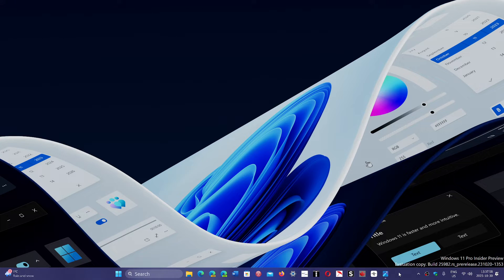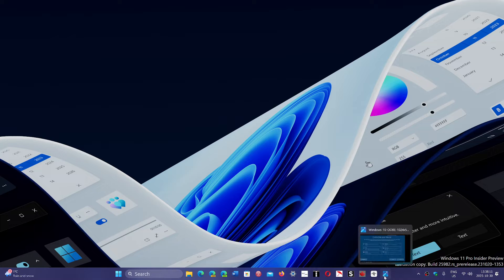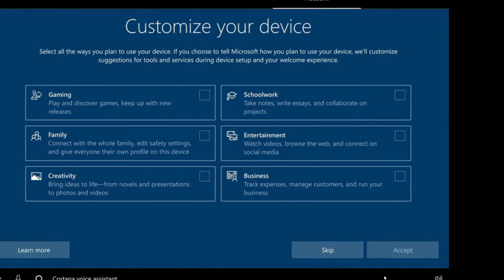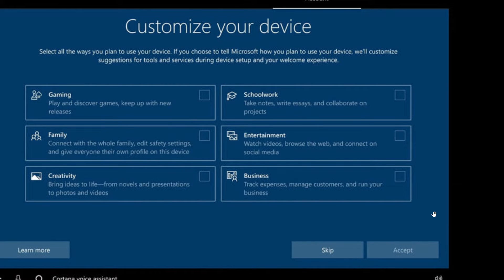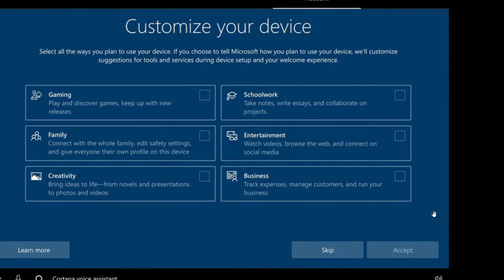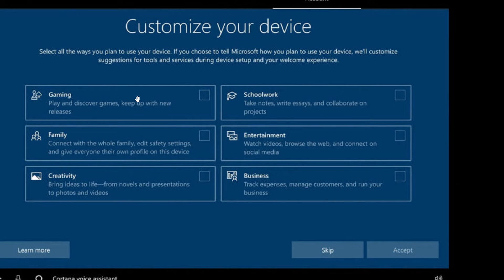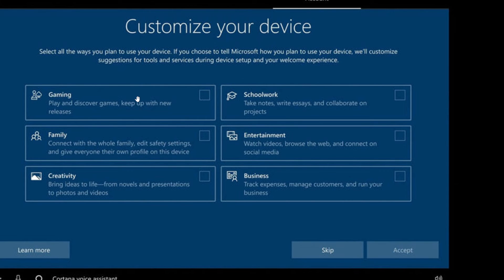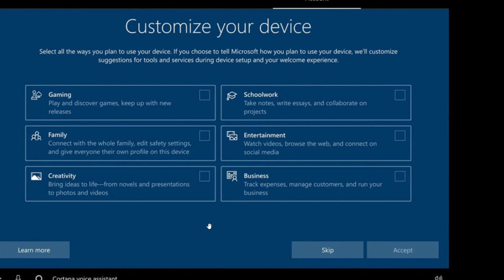Windows 10 11 Install Customize your device is really just about ads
Just skip this at install, it does not do anything useful